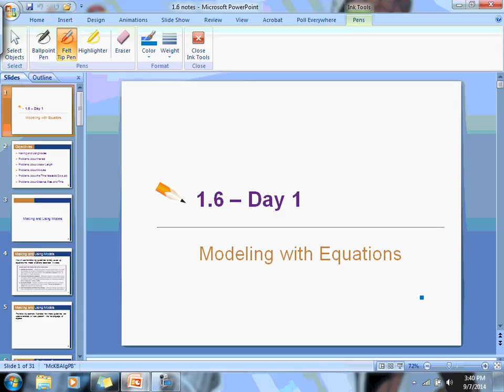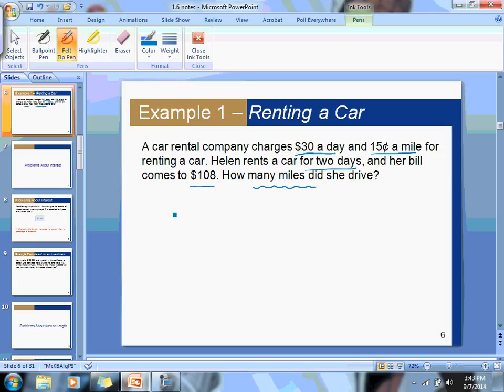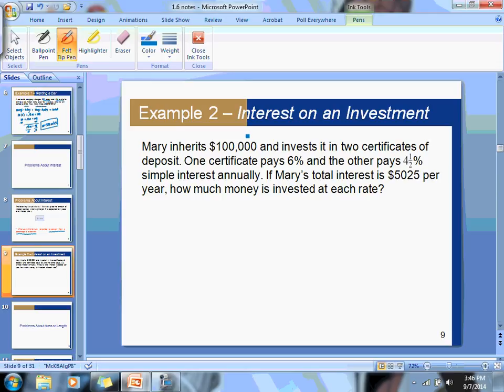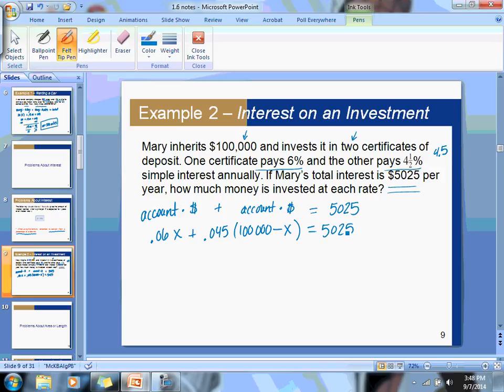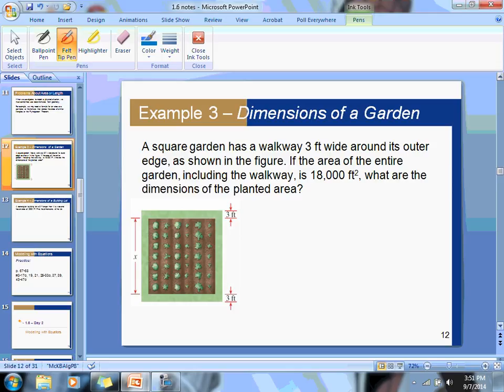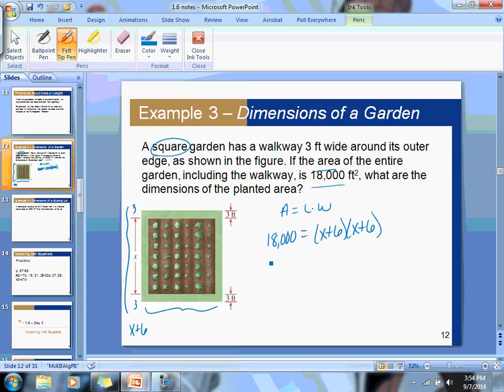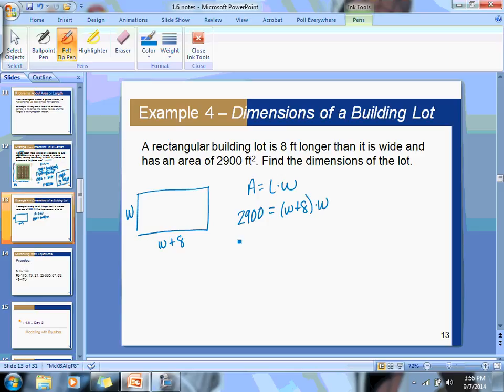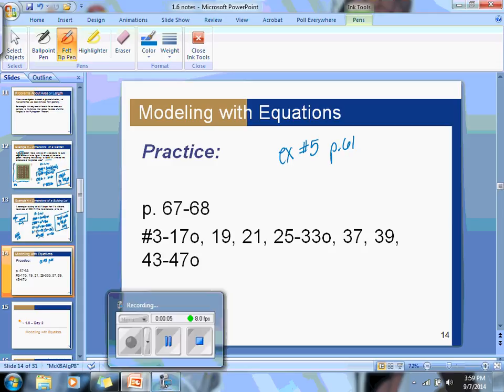Section 1.6 Day 1 PC video notes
Modeling with Equations